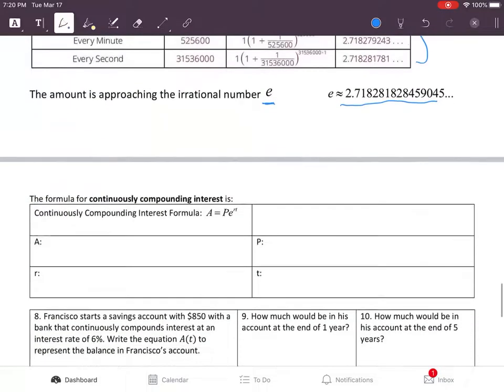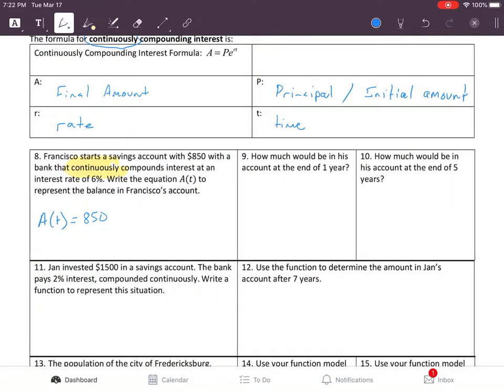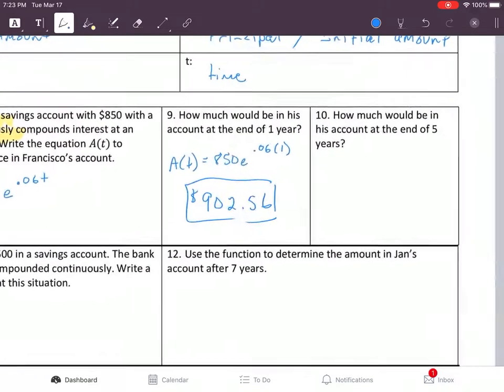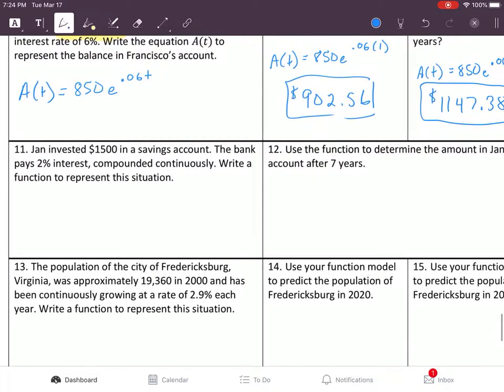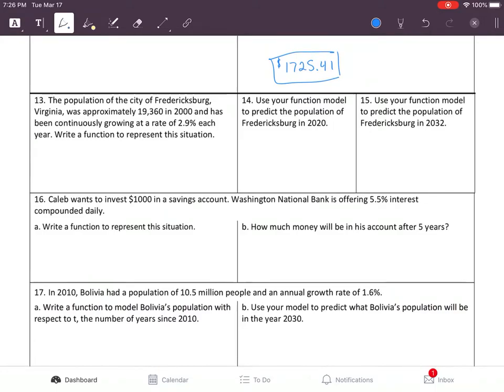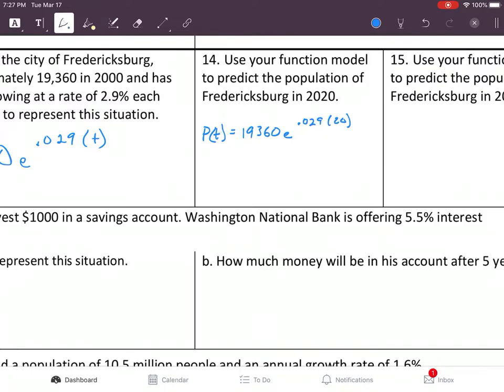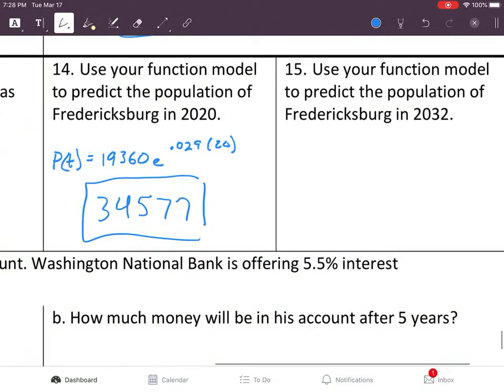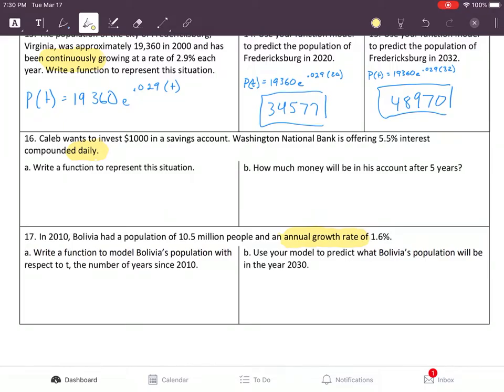Math 3 Lesson 3-18-20 Part 2